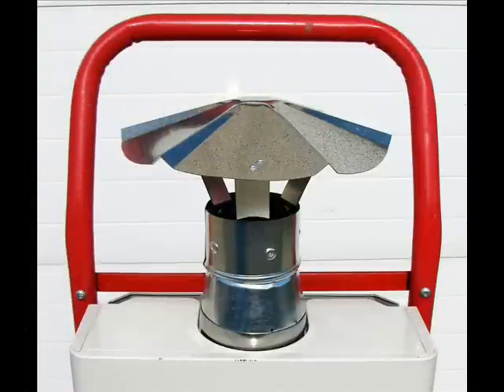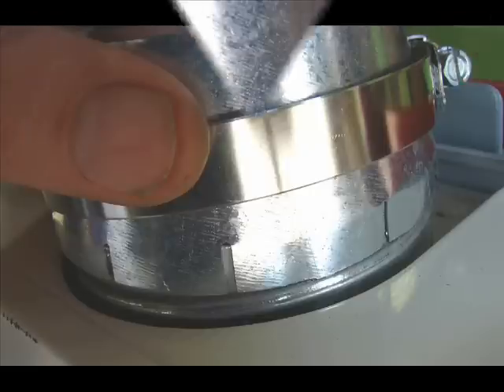Portable tankless water heater construction - EZtankless Camping cabin ranch and farm Hot water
Installing a tankless water heater - Jim from EZtankless explains how he constructed a portable tankless water heater based on the EZ101 model.